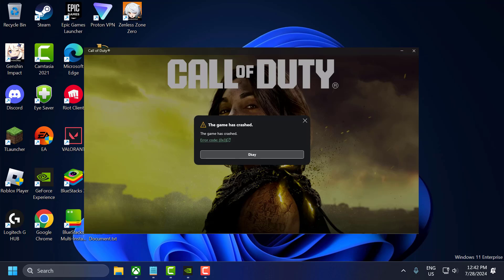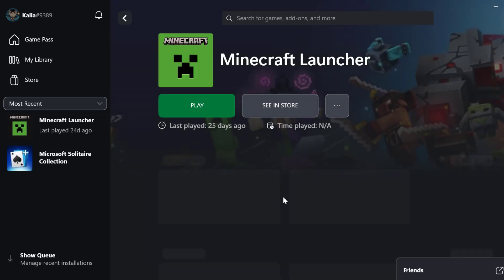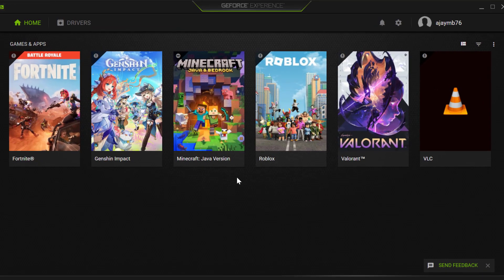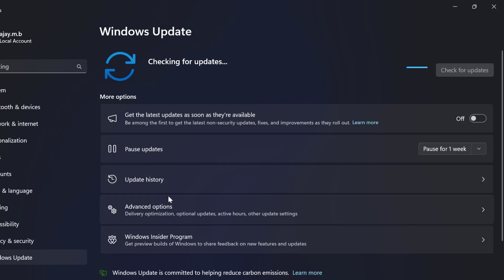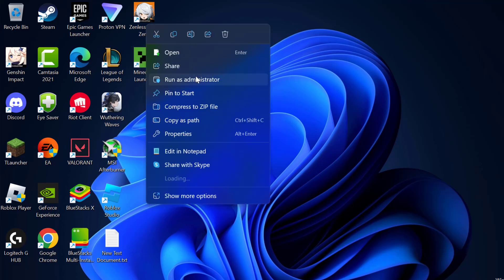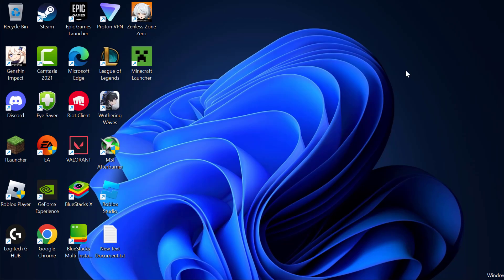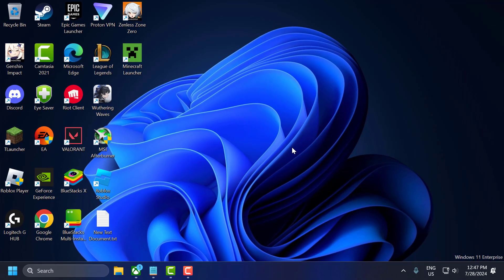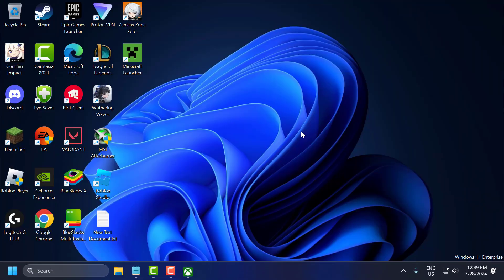Fix Call of Duty Modern Warfare 3 Error Code (0x1) The Game Has Crashed On PC (Xbox Game Pass)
Encountering Error Code (0x1) and experiencing crashes while playing Call of Duty Modern Warfare 3 on PC via Xbox Game Pass can be frustrating, disrupting your gaming experience. This issue can arise from various causes, such as corrupted game files, outdated drivers, or conflicts with other software. This guide provides comprehensive troubleshooting steps to help you diagnose and fix Error Code (0x1) and prevent the game from crashing, ensuring a smooth and uninterrupted gaming session.

Command Used:
Get-AppxPackage -allusers Microsoft.GamingServices | remove-AppxPackage -allusers; Start-Service InstallService; New-Item -Path "HKLM:\SYSTEM\CurrentControlSet\Services\GamingServices" -Force; Add-AppxPackage -register "C:\Program Files\WindowsApps\Microsoft.GamingServices_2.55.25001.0_x64__8wekyb3d8bbwe\AppXManifest.xml" -DisableDevelopmentMode; Start-Service GamingServices

00:00 Intro
00:17 Verify and Repair Game Files
00:51 Update Graphics Drivers
01:24 Update Windows
01:49 Run the Game as Administrator
02:16 Reinstall the Gaming Services
02:46 Clean Boot
03:22 Reinstall the Game

In This Video:
how to fix modern warfare 3 error code (0x1) the game has crashed on xbox game pass